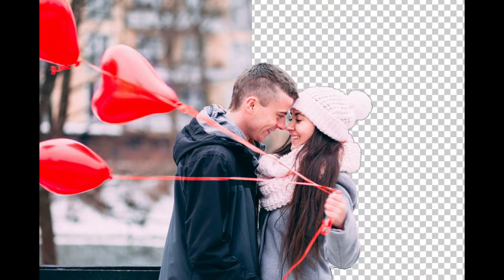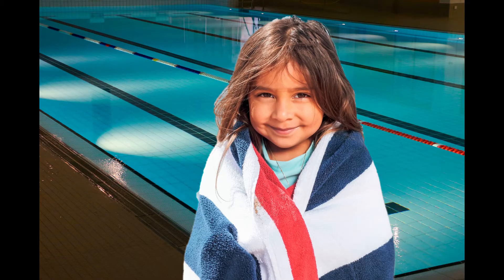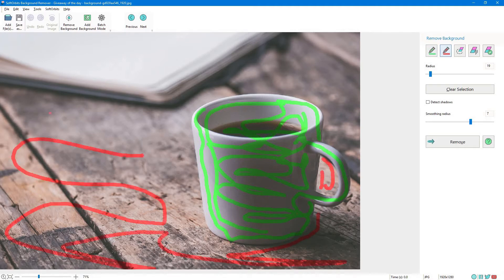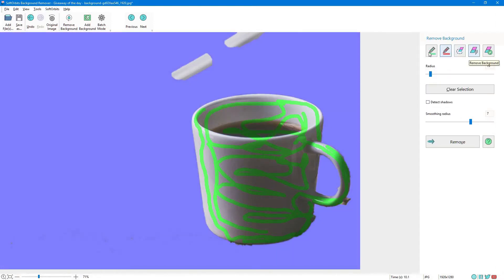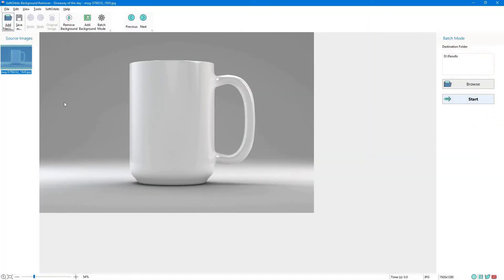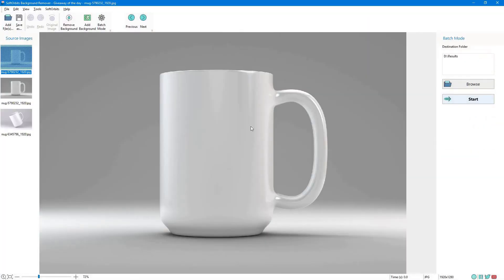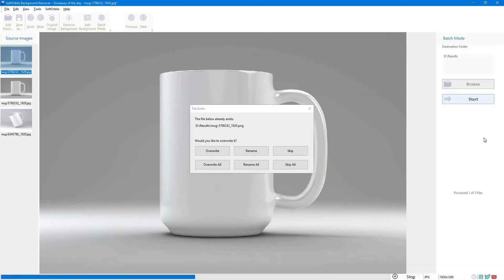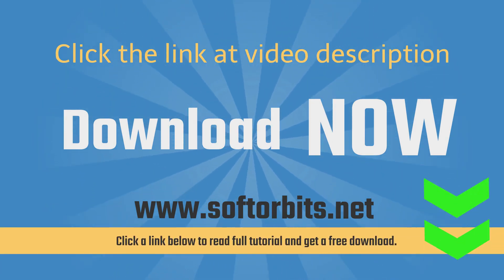How to remove background from photo?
Photo Background Remover

Photo Background Remover features automatic background detection, cut out objects and add a smooth background, and create a plain white background so that your photos stand out.